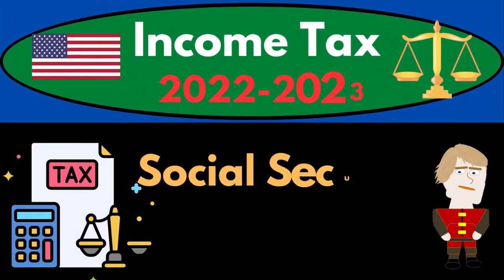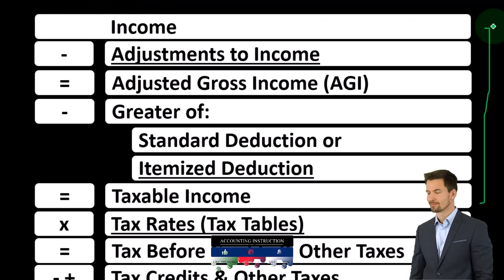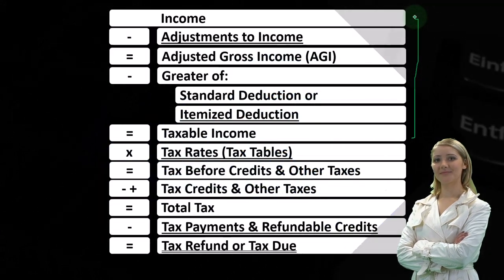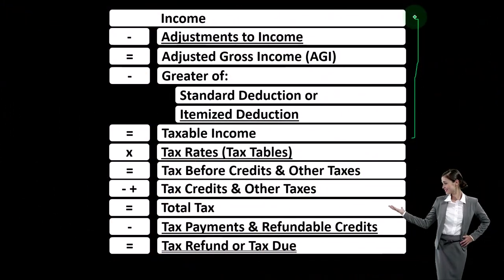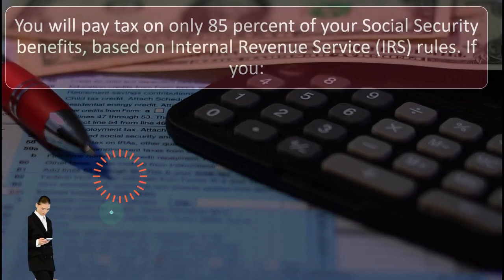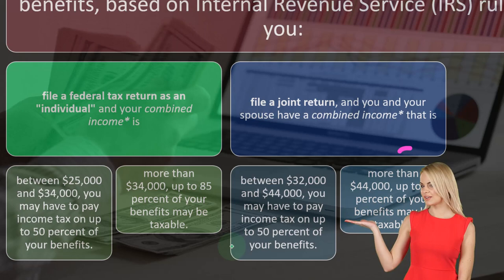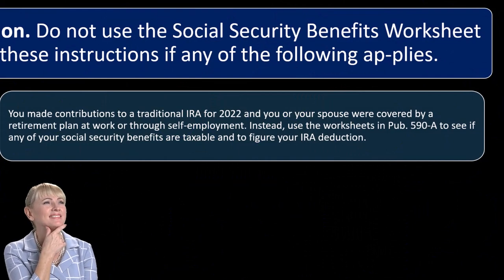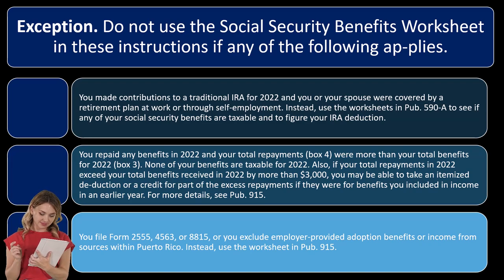Social Security Benefits 3260 Income Tax Preparation 2022 - 2023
Social Security Benefits